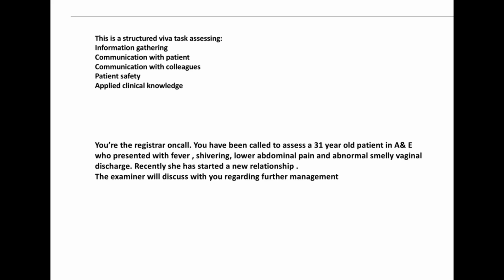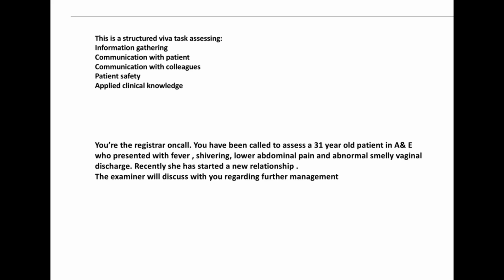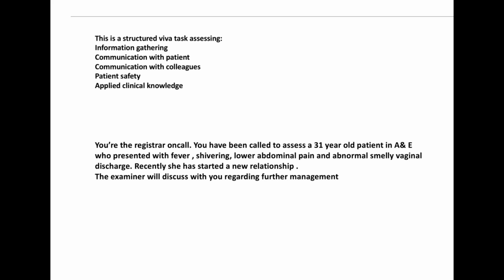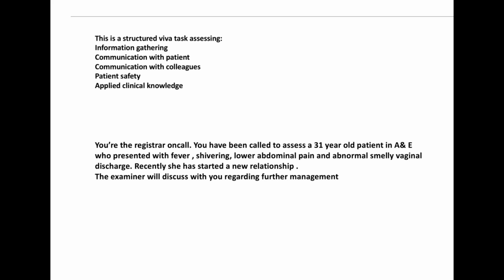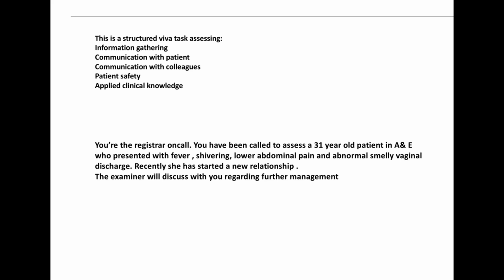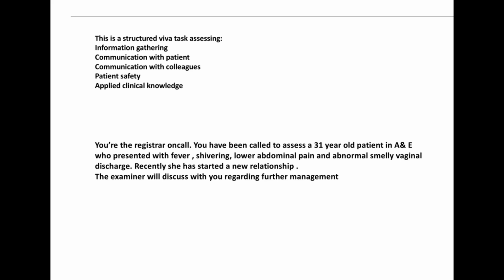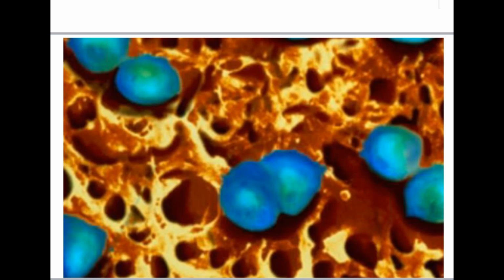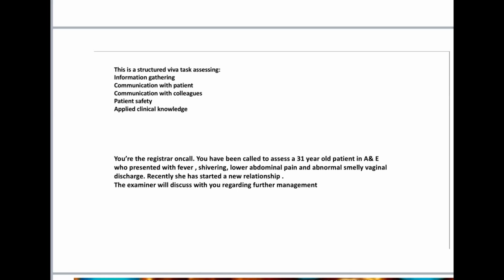pelvic inflammatory disease